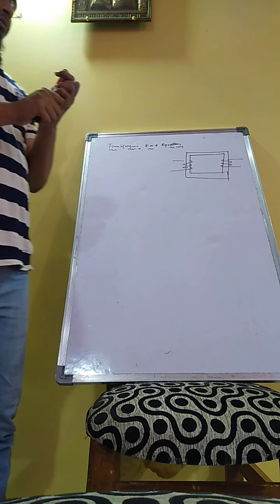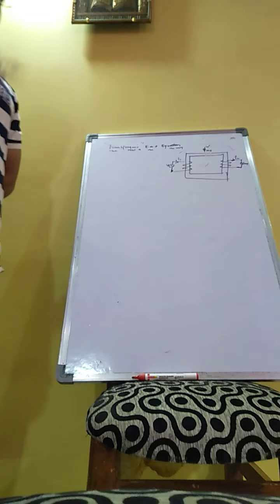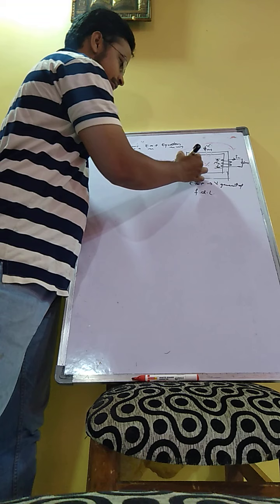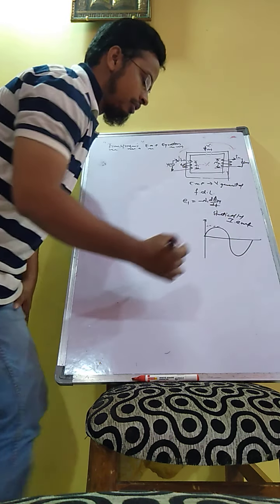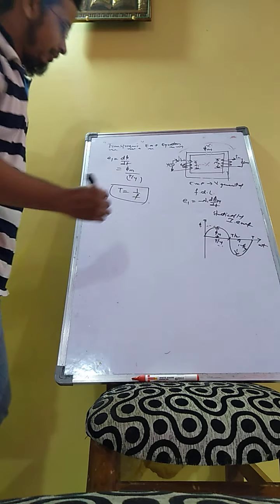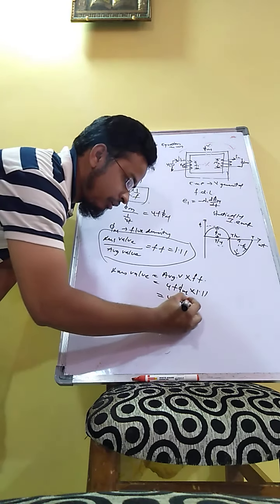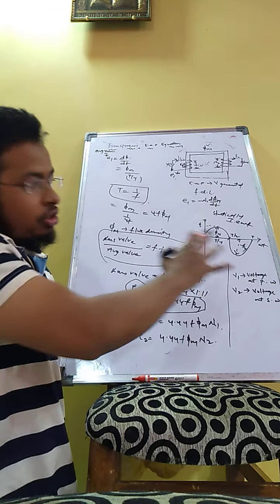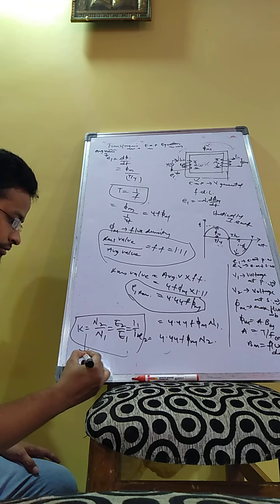EMF Equation of Transformer by Sine Wave